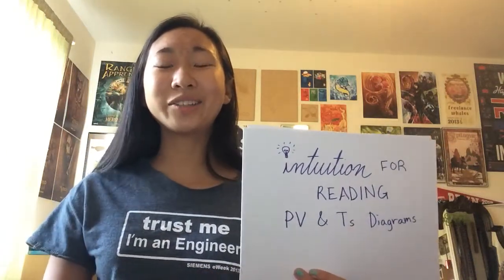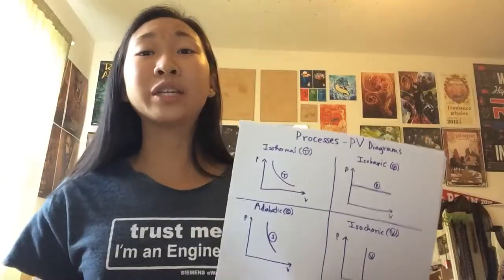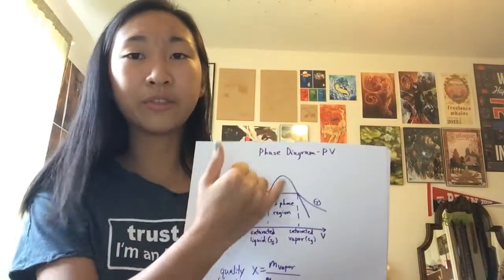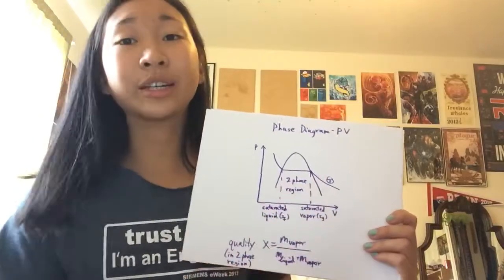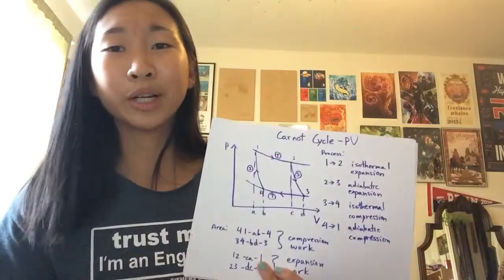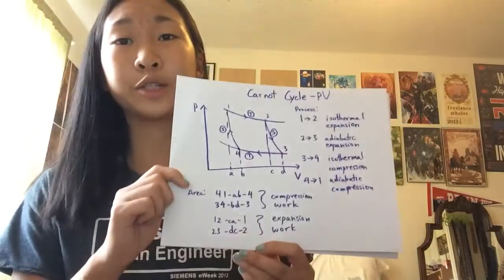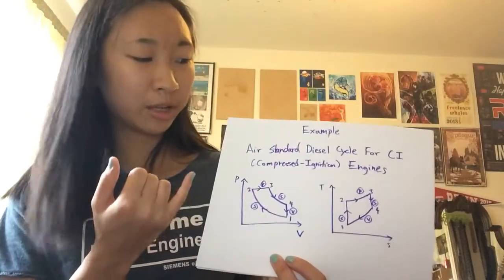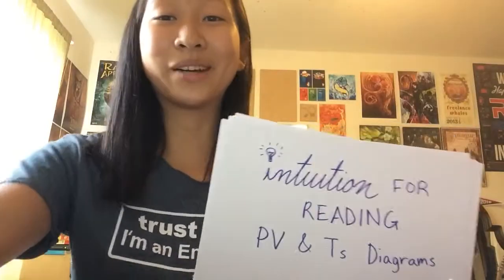Intuition For Reading PV & Ts Diagrams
For Khan Academy Talent Search 2016. Mechanical Engineering, Thermodynamics Basics